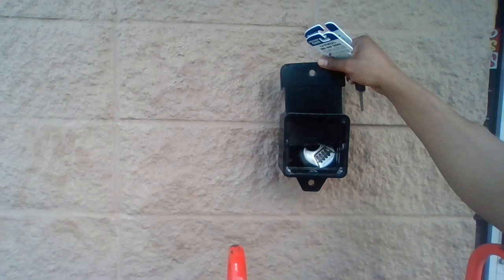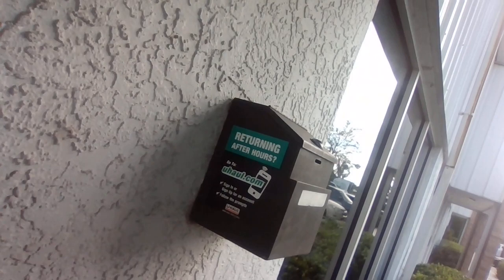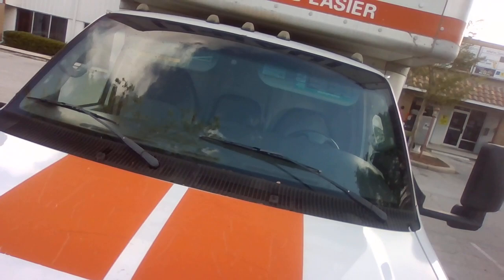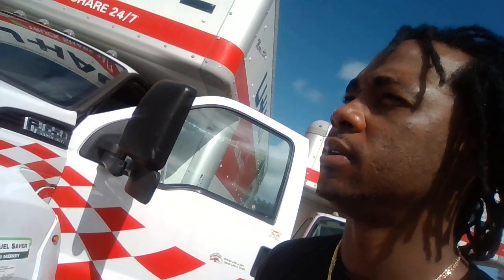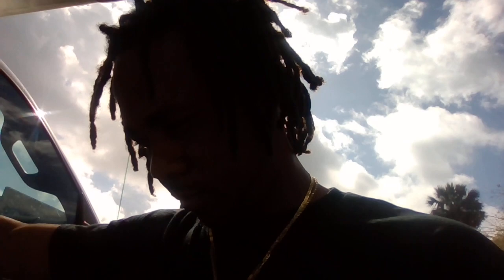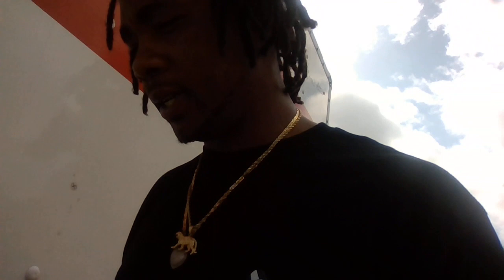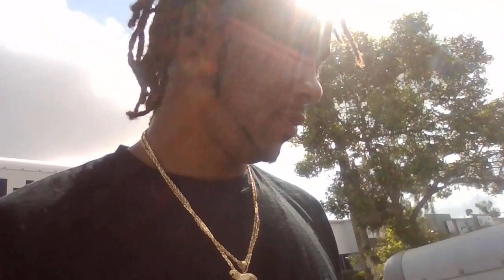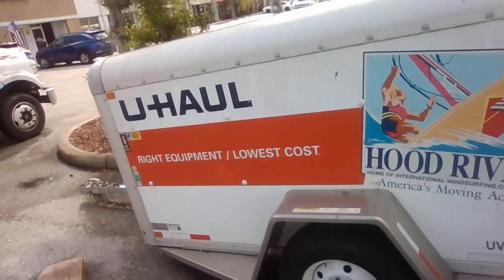How to start a Uhual Business For free!! Paid Every week! Better than Stocks! Increase Wealth now!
In 1945, at the age of 29, Leonard Shoen co-founded U-Haul with his wife, Anna Mary Carty, in the town of Ridgefield, Washington, with an investment of $5,000.[5] He began building rental trailers and splitting the fees for their use with gas station owners whom he franchised as agents. He developed one-way rentals and enlisted investors as partners in each trailer as methods of growth.

By 1955, there were more than 10,000 U-Haul trailers on the road, and the brand was nationally known. Distracted to some extent by growing his business, Shoen took time for multiple marriages (after the death of Anna Mary at an early age due to a congenital heart defect) and eventually had a total of 12 (some sources say 13) children, each of whom he made stockholders. Shoen transferred all but 2% of control to his children when two of them, Edward and Mark, launched a successful takeover of the business in 1986. Family squabbling over the U-Haul empire turned to physical confrontations between some of his children at company meetings, even before the 1986 takeover, and accusations of murder for hire when the wife of a family member loyal to Sam was murdered in the family home (the culprit was later found and stated it was a robbery gone wrong; however, Sam continued to accuse Joe and Mark of being behind the murder). The takeover sparked a major family dispute that led to a $461 million judgment in favor of Leonard Shoen and others. In 1999, 83-year-old Leonard Shoen suffered fatal injuries when he crashed into a telephone pole near his Las Vegas, Nevada, home; it was later ruled a suicide.

The Shoen family, currently led by chairman and president Edward "Joe" Shoen, owns about 40% of the company through their AMERCO holding company. AMERCO filed for Chapter 11 bankruptcy in June 2003 and emerged in March 2004. The filing did not include or affect U-Haul operations.

In 2012, another moving and storage company, PODS, sued U-Haul in U.S. District Court for trademark infringement, claiming that U-Haul "improperly and unlawfully" used the word "pods" to describe its U-Box product. On September 25, 2014, a jury ruled that U-Haul had infringed on PODS' trademarks, causing confusion and damaging business for PODS. The jury found that U-Haul unjustly profited from mentioning the term on its marketing and advertising materials and began using the word only after PODS became famous as a brand name in the industry. The jury awarded PODS $62 million in damages.[6] In 2014 UHaul sued HireAHelper for trademark infringement, a suit that was settled out of court.[7]

Each December, U-Haul is used by UPS, USPS, and FedEx, to help temporarily expand fleets to handle a surge due to Christmas and other holiday volume